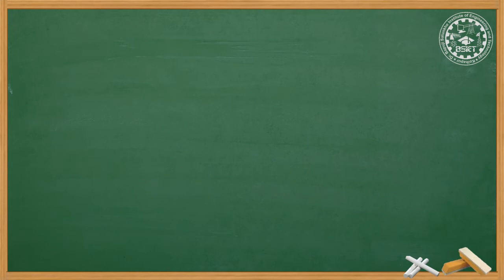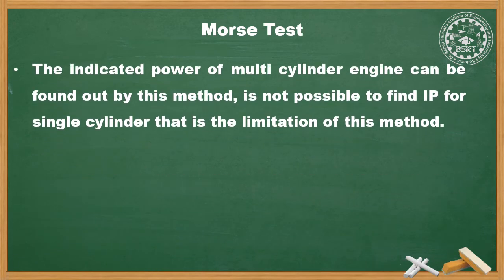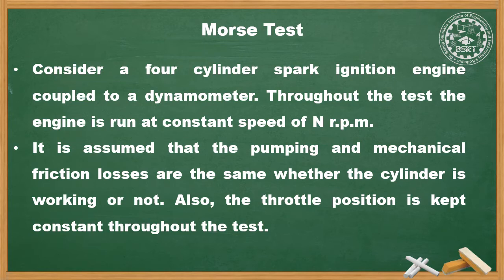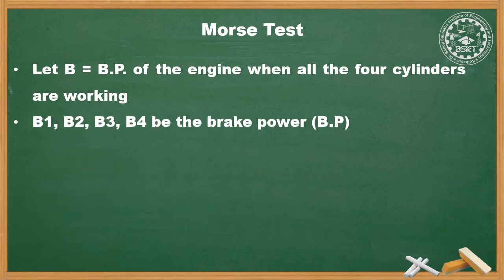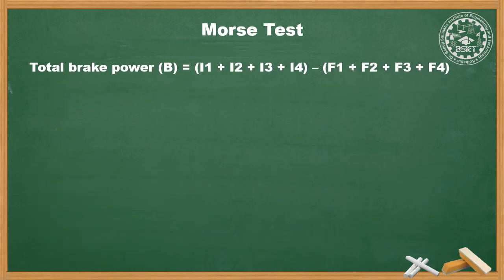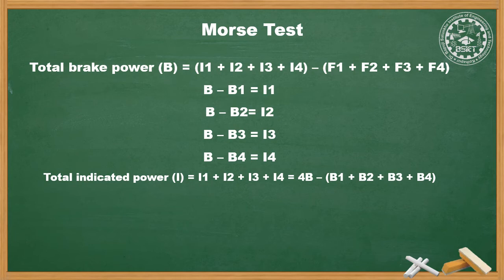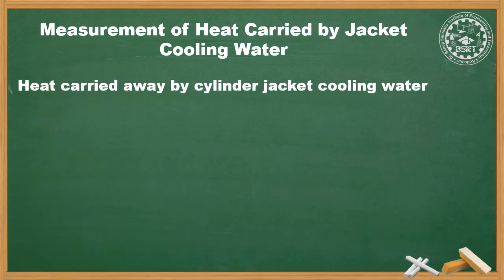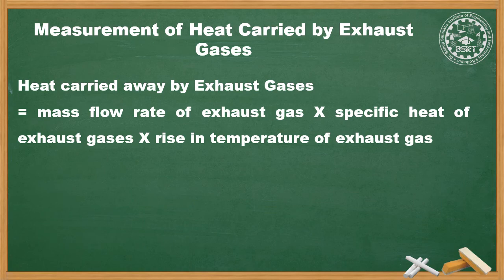22562_PER_U02_L02